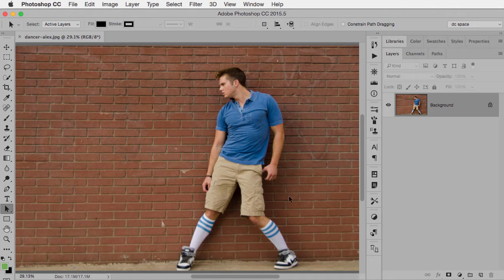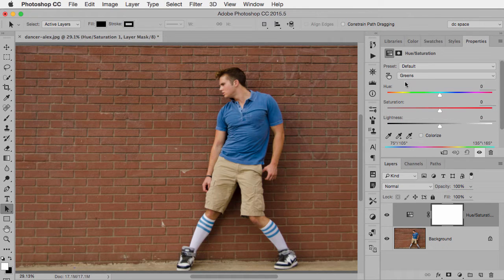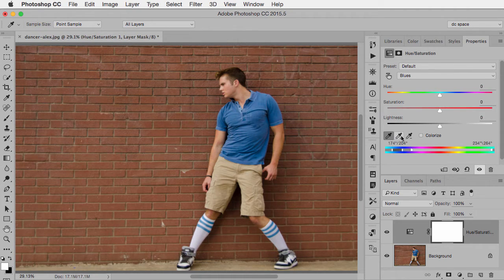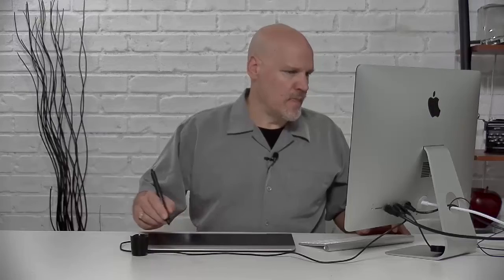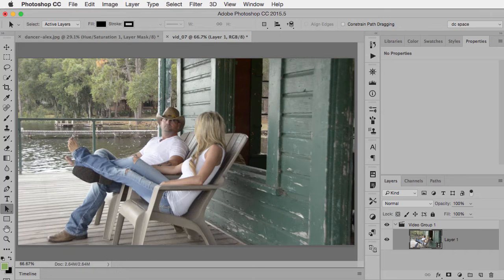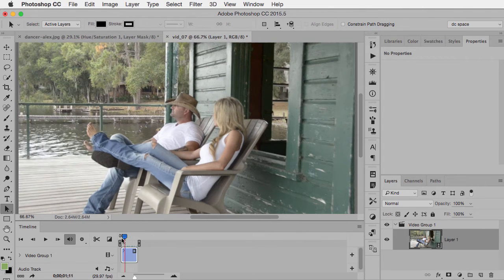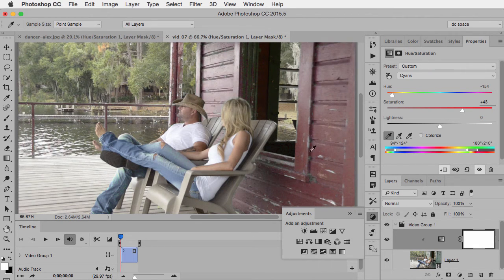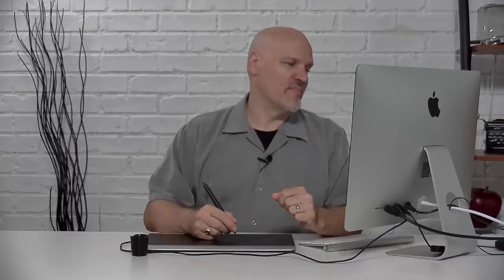Change color without making a selection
Change color without making a selection - even with video clips!